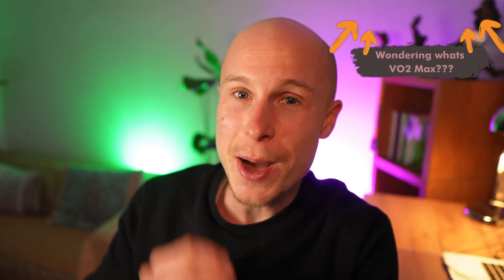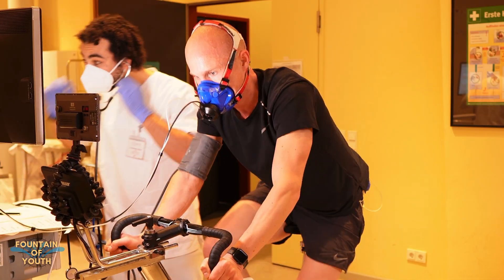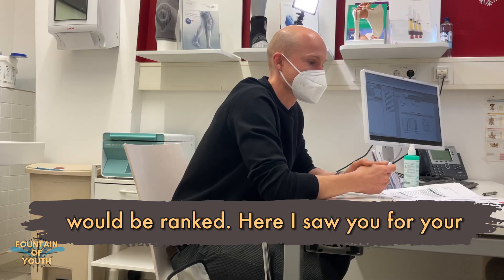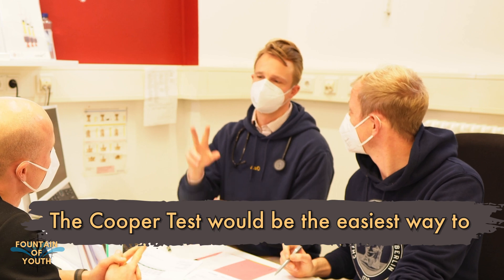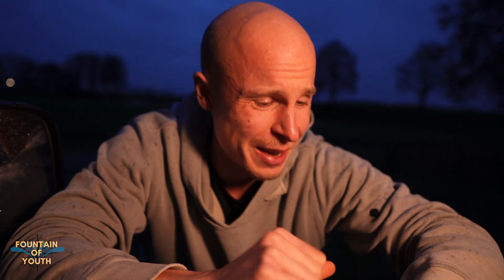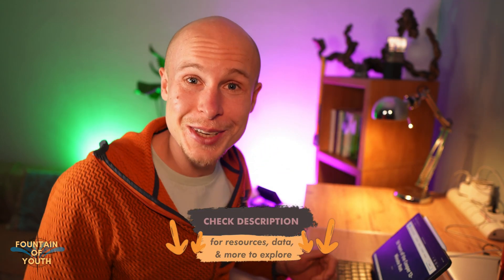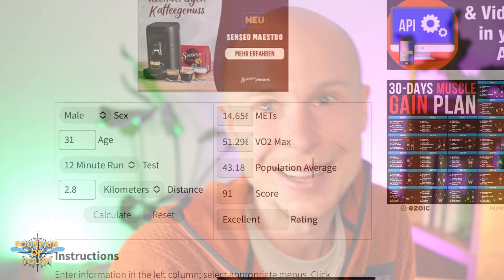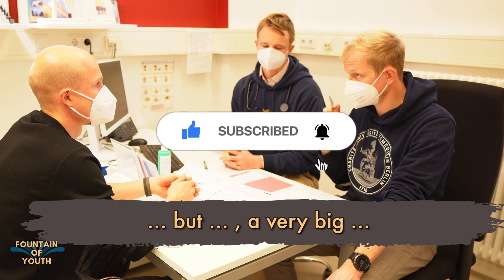Uncover Your Longevity Potential: Find Out Your VO2 Max!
So you're curious about VO2 max tests?

I was too! I did a ton of research and ended up doing two different types of VO2 max tests: one in a lab and one at home with the Cooper Test. Here's what happened...

IN PART 1 OF THE VO2 MAX SERIES ) we found out that VO2 Max is THE predictor for longevity: you can be up to 5 times less likely to die of any possible cause through exercising correctly and improving your VO2 Max.

IN THIS VIDEO PART 2 (of 3) we are exploring: how a lab test for VO2 Max looks like (Spiroergometry), what cheaper do at home alternative is out there (Cooper Test), then we‘ll compare the result.

0:00 Overview
0:24 Lab VO2 Max Test
1:33 My Lab Result
2:25 Cheaper VO2 Max Test?
3:24 Doing the Cooper Test
5:08 Comparing VO2 Max Test Results

==WHY I MAKE VIDEOS LIKE THIS ONE==
I think longevity & biohacking-oriented content is mostly scientific and hard to understand. Let me try to make it more entertaining, yet informative for you to extent your health & lifespan. If you have suggestions leave comment :)

==SCIENTIFIC PAPERS I USED IN MY RESEARCH==
- (MASSIVE STUDY ON VO2 MAX) Association of Cardiorespiratory Fitness With Long-term Mortality Among Adults Undergoing Exercise Treadmill Testing